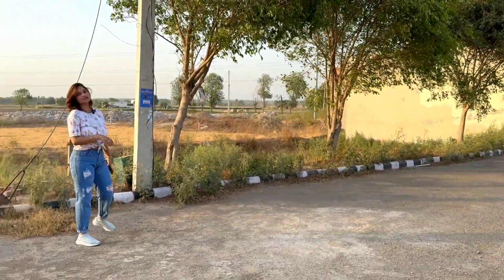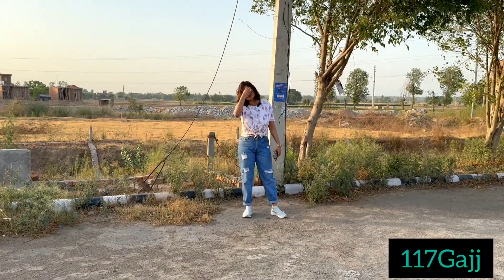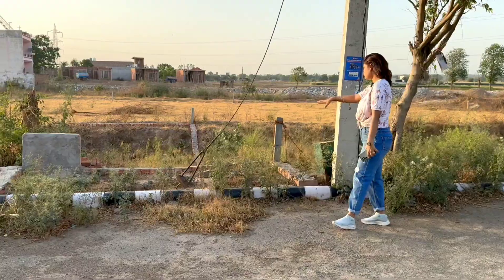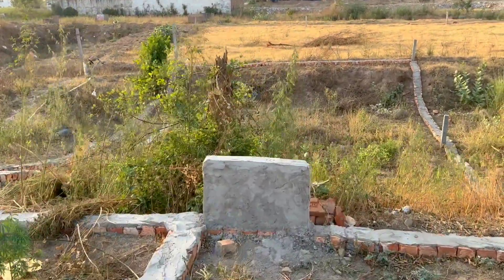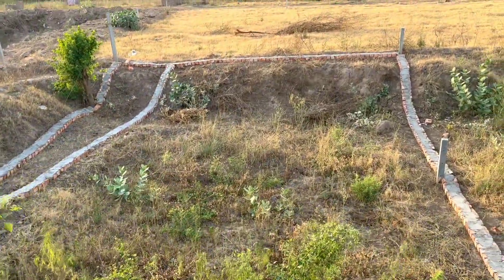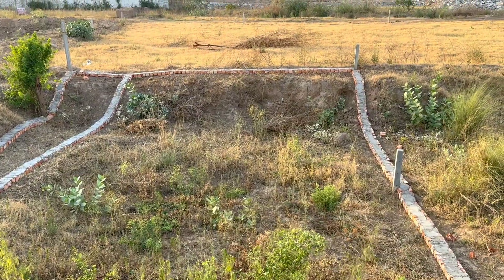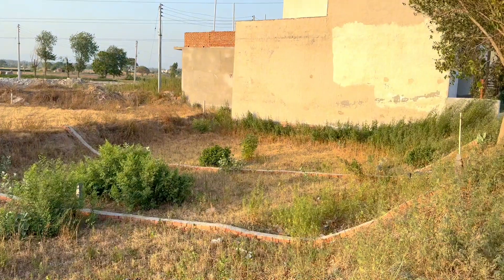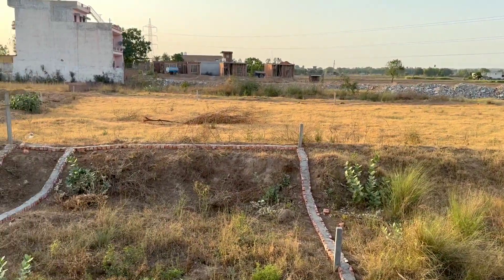CORNER PLOT @Affordable Rate In Sec124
Contact📱For Best deal

CORNER PLOT 117 gajj in SEC-124 SUNNY ENCLAVE MOHALI

🏘 At good Location Near Market
👉21.5 ×49
🏡 Gated society

🦾@ Rs 28000 per gajj Demand

🚸Must visit